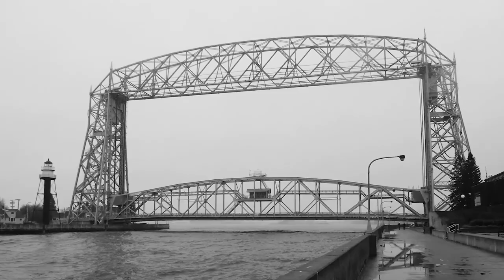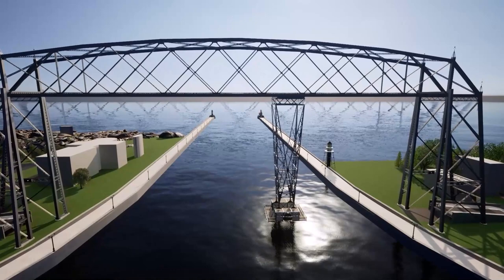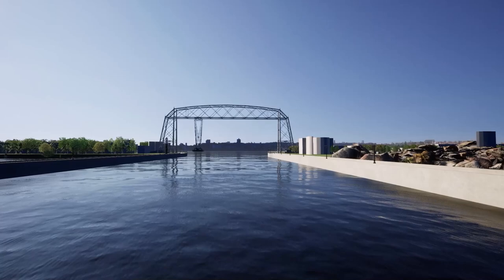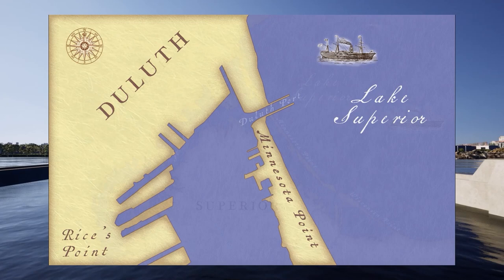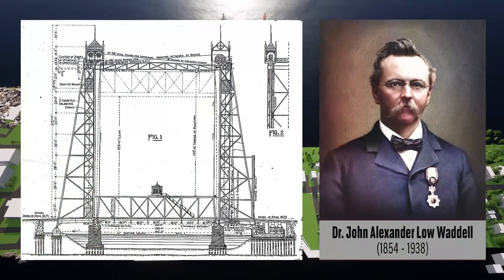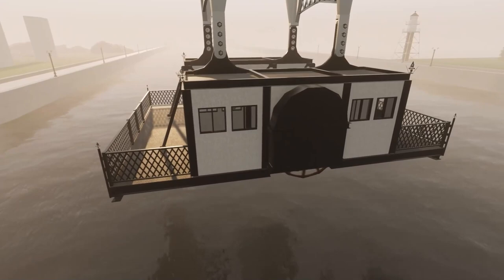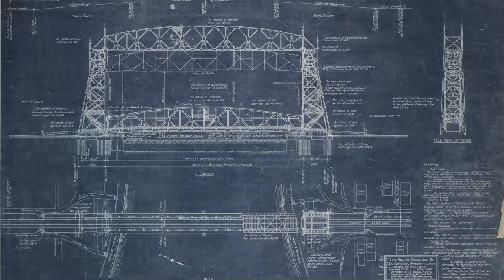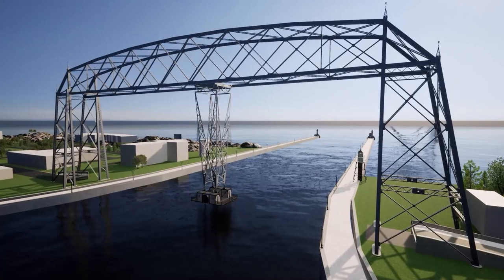Duluth Aerial Ferry Bridge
Duluth Aerial Ferry Bridge built in 1905, re-engineered in 1930 to become the Duluth Aerial Lift Bridge. This video demonstrates many different graphics, modeling, photo and video editing skills. This includes:
• Mechanical Drafting
• CAD Modeling
• Photorealistic Rendering
• CAD Animation
• Vintage Photo Repair
• Colorization of Black and White Photos
• Graphics Creation
• Professional Video Editing
• Drone Photography
• A.I. Text to Speech Conversion

The original bridge was considered a Transporter Bridge, the common European term used to describe this style. It consists of two towers, a steel girder framework and span, and a gondola cargo platform. A transporter bridge was less expensive than an adjustable height roadway, yet still allowed uninterrupted maritime traffic.

Between the years 1893 and 1915 only 30 Transporter Bridges were built in the entire world. 8 still operate today. Cargo limitations and the exploding use of automobiles made the popularity of such bridges short lived.

The Twin Ports, originally, was only a single port. Duluth shipping traffic had to travel up the east side of Superior to reach their destinations. The bay was shallow, foggy, and difficult to navigate, causing several groundings. This inspired businessmen to fund an essential project for the future of Duluth. In 1871 a canal was cut through the 7-mile-long Minnesota Point sandbar.

Duluth became the furthest inland port in the world, and the busiest port on the great lakes.

Out of concern the new canal may affect the flow of the St Louis River and damage the natural entry, the Army core of engineers required a dike be built between Rice’s Point and Minnesota Point. It quickly fell into disrepair and was eventually removed.

The new Duluth canal transformed the Minnesota Point peninsula into an island. Ferry services were introduced, but due to ice conditions relegated to a seasonal basis. A suspension footbridge of questionable safety was constructed as a temporary solution. Many bridge and tunnel designs were floated over the next two decades. Finally in 1891, the city accepted a lift bridge proposal by John Alexander Low Waddell.  However, objections from the U.S. War Department shot the idea down. Waddell went on to build his bridge anyhow, in Chicago. The Halsted Street Bridge crossing over the Chicago River opened in 1894.

A transporter bridge with one unique difference from existing European designs. The gondola would be held by trusses rather than suspension cables. This design would both increase weight capacities and better handle Duluth winters.

The Duluth Canal Bridge Company was tasked with the build in 1902 but was not up to the task. Plagued with funding issues and obtaining the required steel, the contract lapsed in May 1903 with little more than foundations in place. The project remained idle until July 1904. Modern Steel Structural Company of Waukesha Wisconsin picked up the new contract and quickly resumed construction. The first gondola crossing took place on February 23, 1905. The new Duluth Aerial Ferry Bridge could transfer a gondola loaded to 65 tons, over the 390-foot span in just 75 seconds.

Due to the explosion of automobile traffic by the mid 1920’s it became obvious the transport gondola design was entirely inadequate. By 1927 there was a new proposal to re-engineer the bridge. The new design of John L. Harrington, a former partner of John Waddell who submitted the 1891 lift bridge design, was remarkably similar.

In March 1929 the Kansas City Bridge Company began construction of the re-engineered bridge. The deck was fabricated in the raised position, as to allow unobstructed shipping traffic. On July 1st, 1929, the gondola crossed for the last time. The new lift bridge opened on Jan 12, 1930. The 24-year lifespan of the Duluth Aerial Ferry Bridge had officially come to an end.